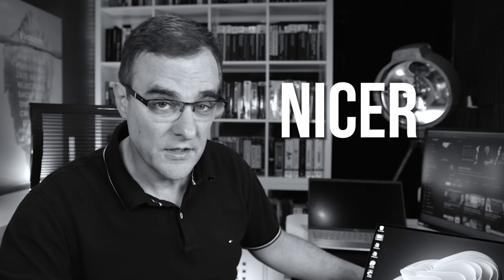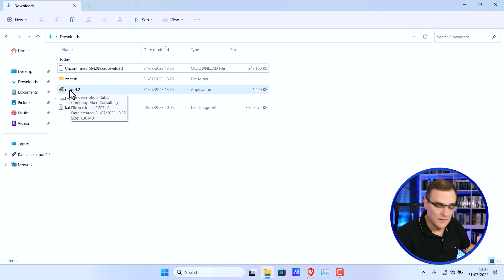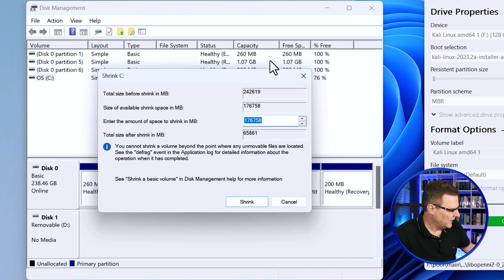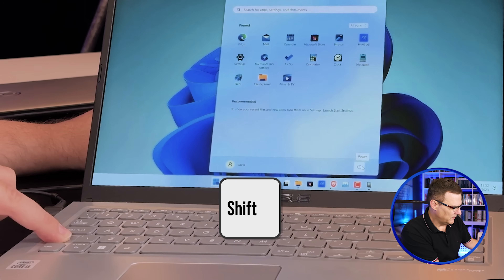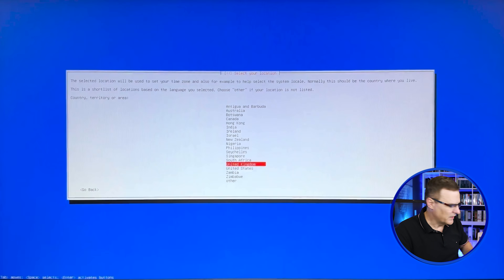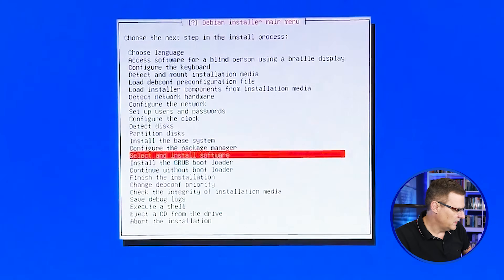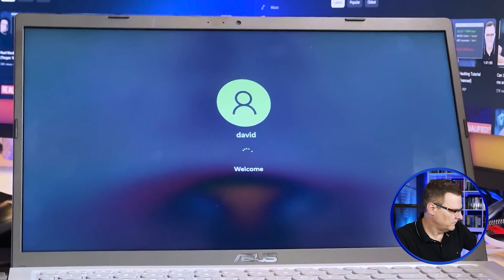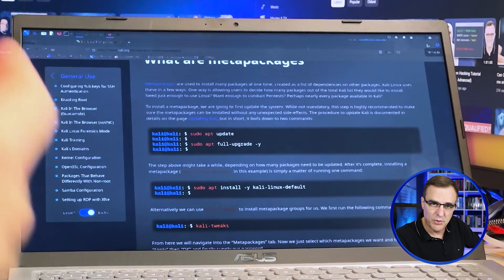How to Dual Boot Kali Linux and Windows (in 10 minutes)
How to dual boot between Windows 11 and Kali Linux - I'll show you all the steps - how to download the ISO, flash a USB drive, create space on your hard drive, configure the BIOS to boot correctly and install Kali Linux - basically all the steps to get Kali installed and working in a few minutes.

// MENU //
00:00 Intro
00:49 Software Kali
01:29 Software Rufus
01:40 USB setup/install
02:41 Disk management
04:04 Going into the BIOS
05:24 BIOS settings
06:21 Installing Kali
08:27 Error solution
09:00 Installing Kali
09:22 Boot options
09:53 Boot into Windows
10:22 Boot into Kali
10:32 Kali updates
10:58 Kali upgrade and packages
11:56 Outro

kali linux
dual boot
windows 11
windows 10
dual boot windows kali linux
dual boot kali linux windows 11
laptop